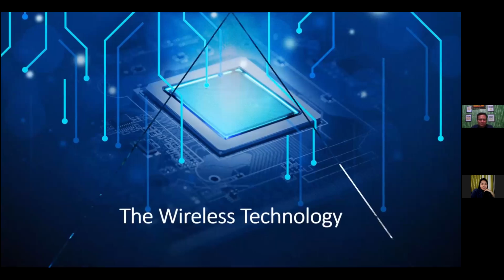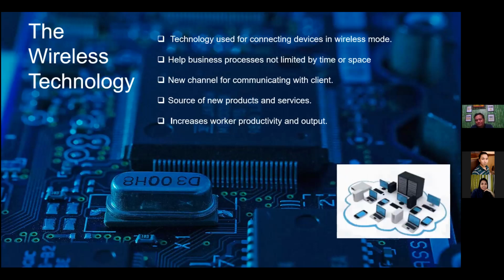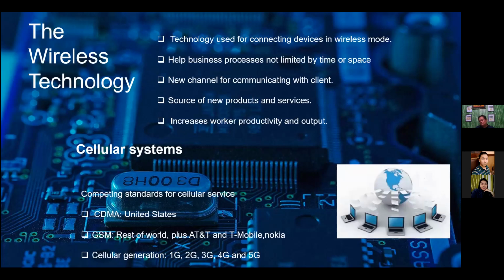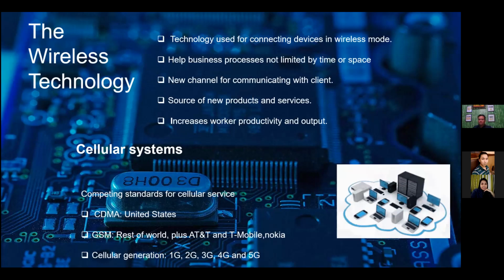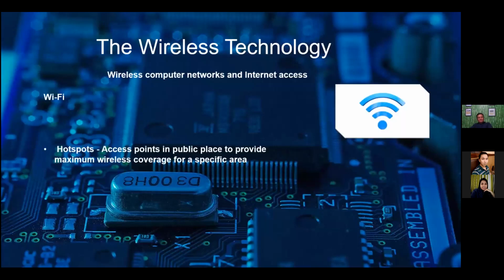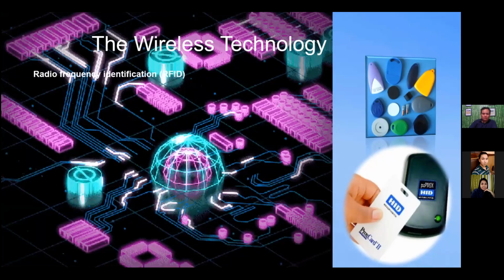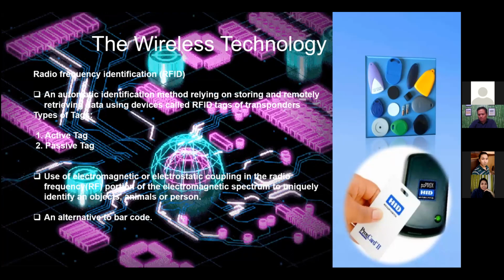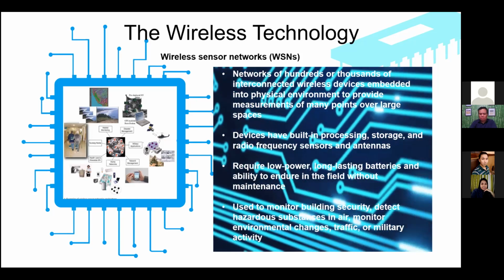MIS The Wireless Technology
This video presentation discussed about the wireless technology in Management Information System